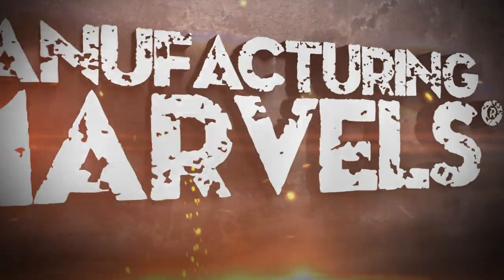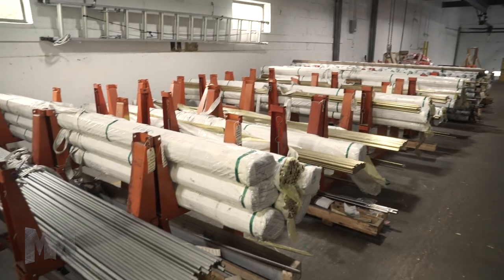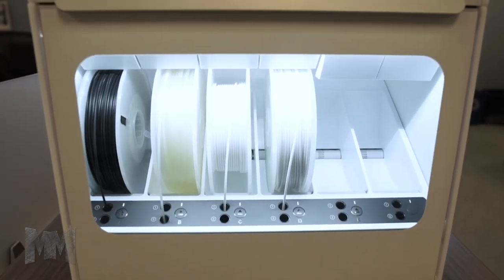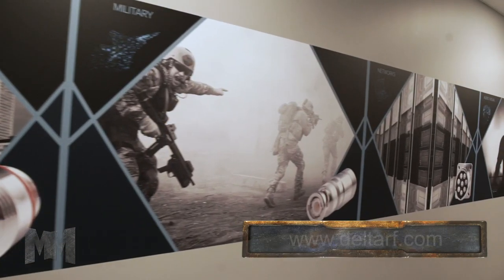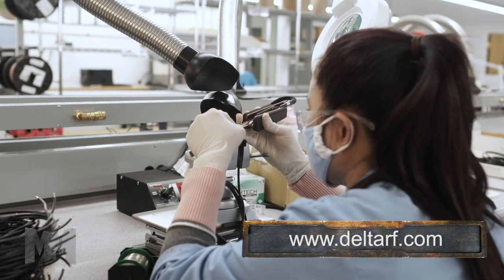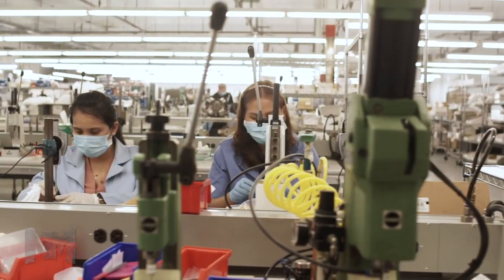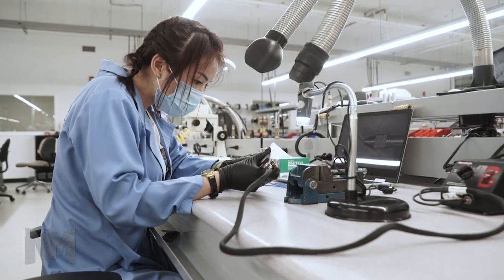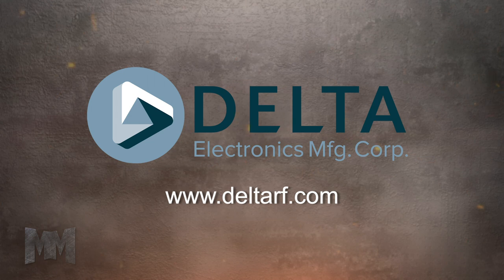Delta Electronics Mfg. Corp. Manufacturing Marvels TV Spotlight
Delta Electronics Mfg. Corp. was spotlighted as a "Manufacturing Marvel" on TV. We were offered the spot, as we are a true manufacturing, USA based company that is thriving in a world of increased foreign competition. We are a world class manufacturer of RF, Microwave,
and Millimeter wave products and assemblies, used in a variety of highly sophisticated Commercial, Medical, Military and Aerospace subsystems.